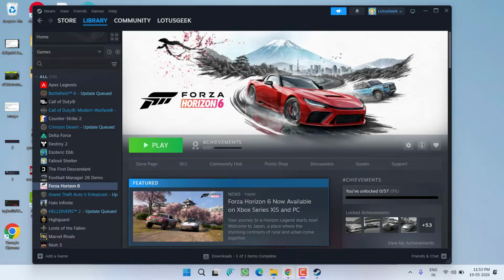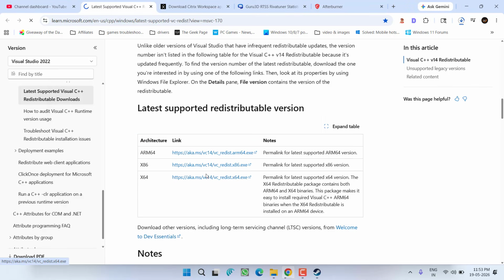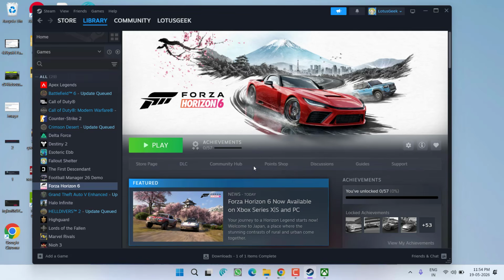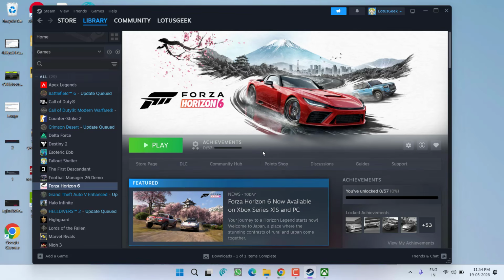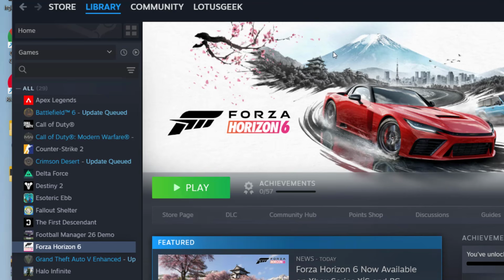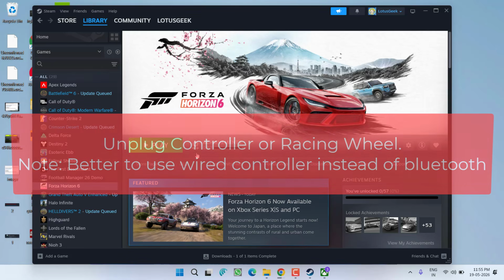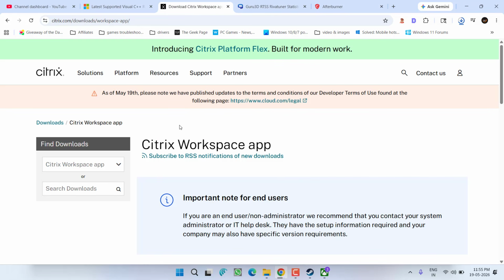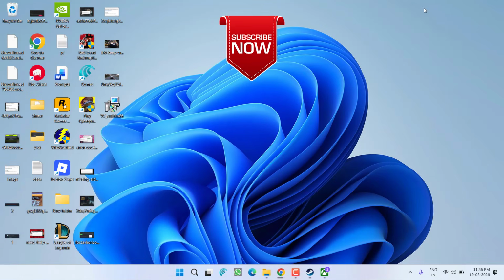Forza horizon 6 video card crash code FHC01 Fix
Fix Forza Horizon crashing error Video Card Crash Code FHC01 while launching the game onto the steam or using the xbox app in your windows pc.
While launching or playing the game is either crashed at startup or in the middle of the game. This video will help you fix this crash error message

00:00 Introduction
00:16 installing Microsoft visual c++ all versions
00:57 disabling nvidia audio devices and unplugging external devices
01:50 uninstalling problematic programs